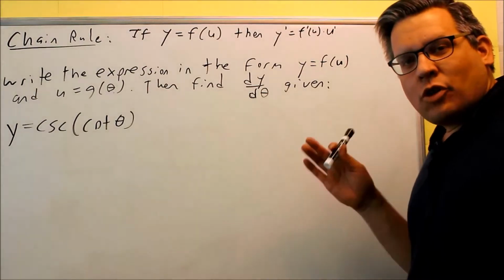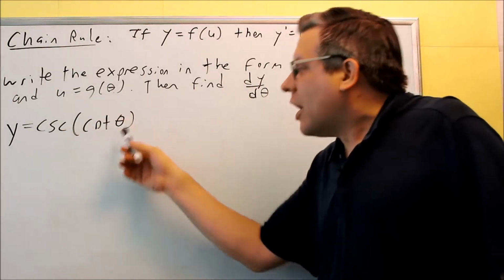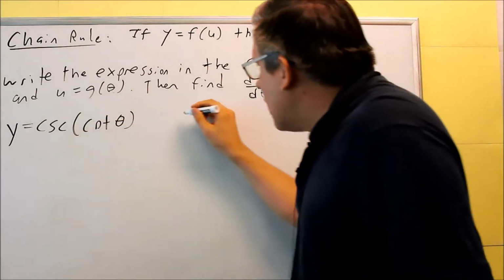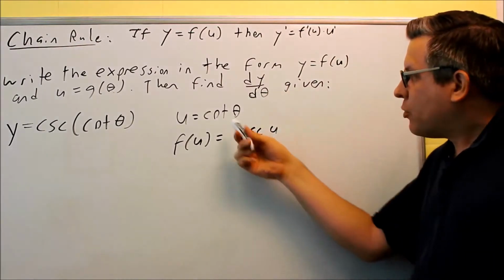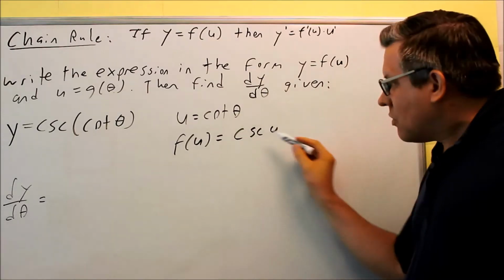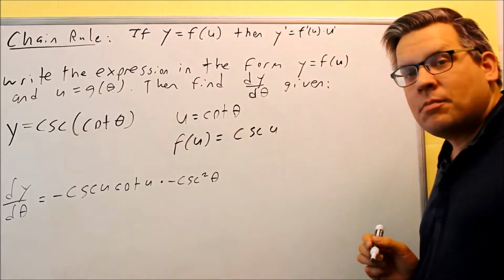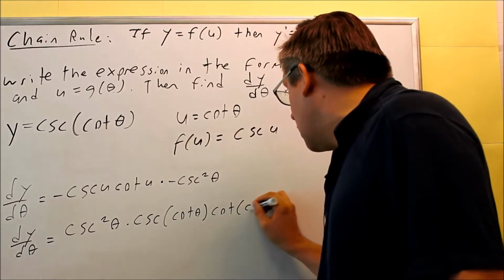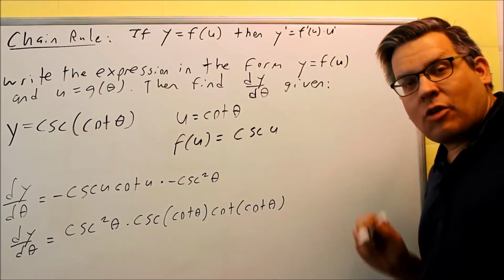Finding the Derivative of a Trigonometic Function Using the Chain Rule